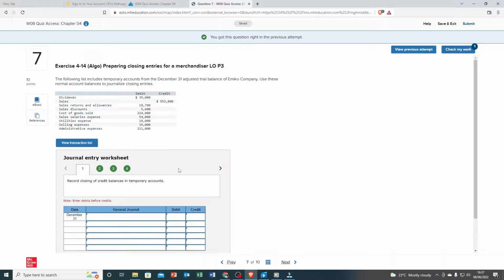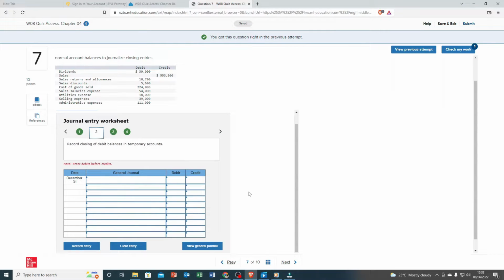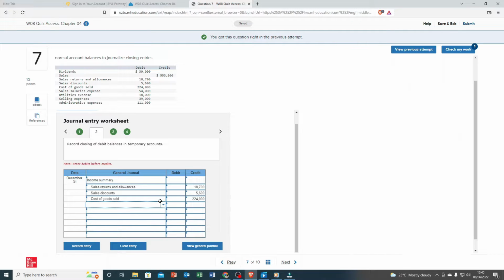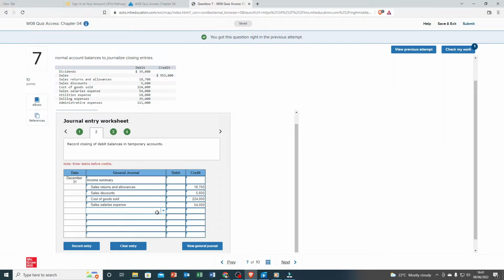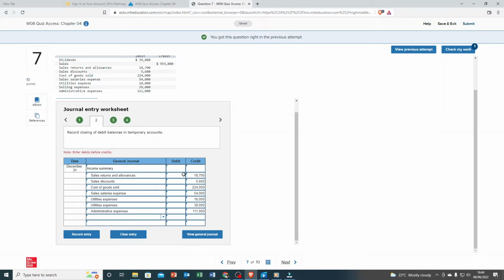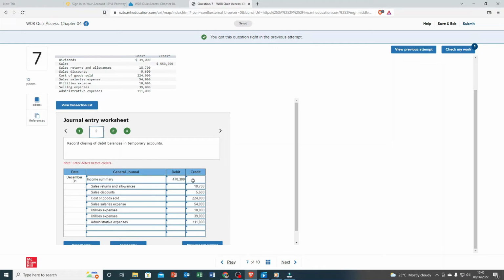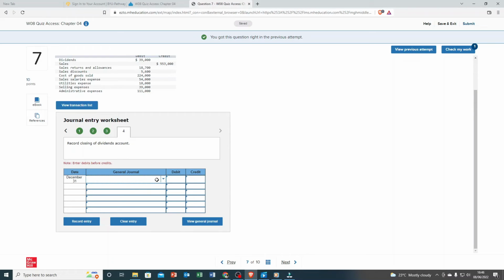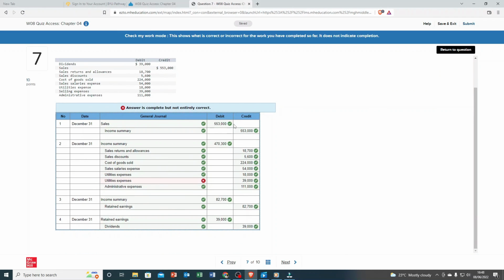W08 Access Quizz Chapter 04 - Financial Accounting